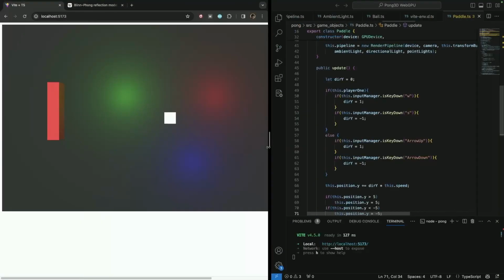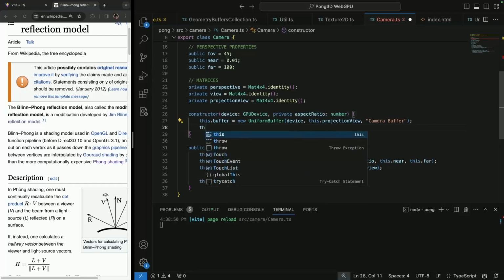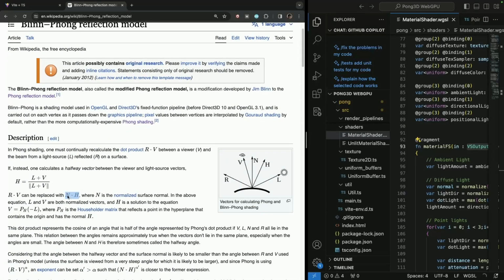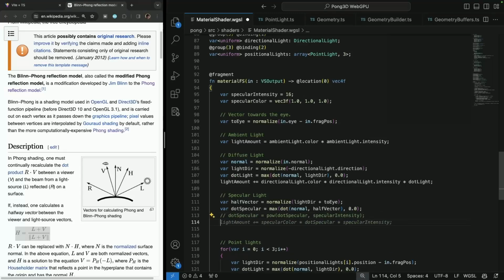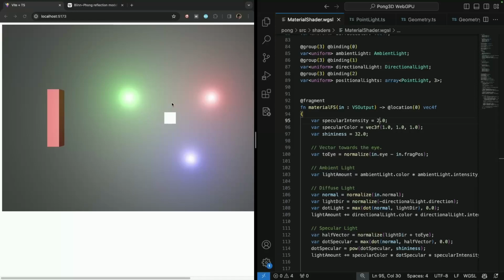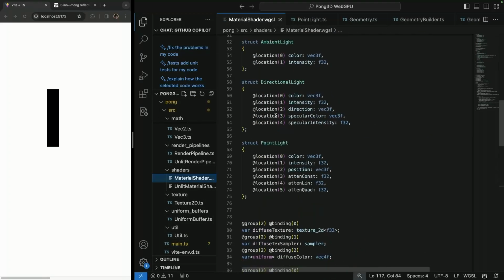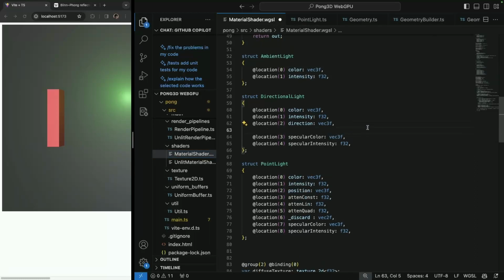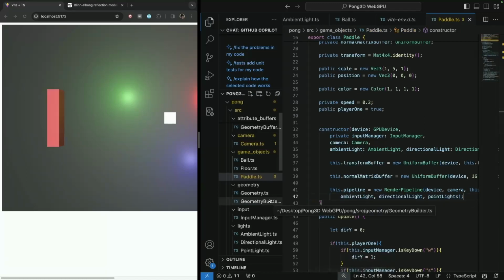3D PONG | Beginner Guide in WebGPU API | Specular Lighting | Part 15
In this part of tutorial series we cover specular lights.